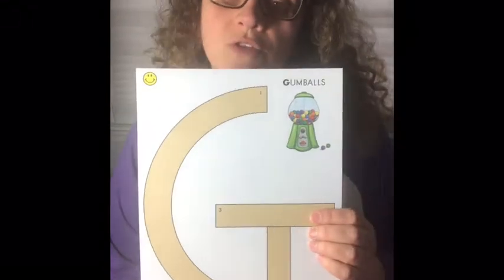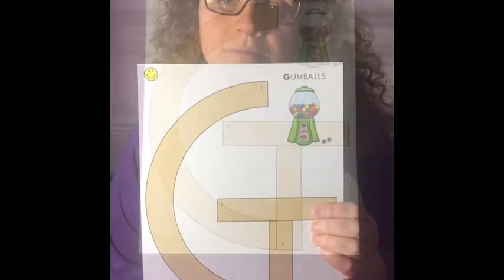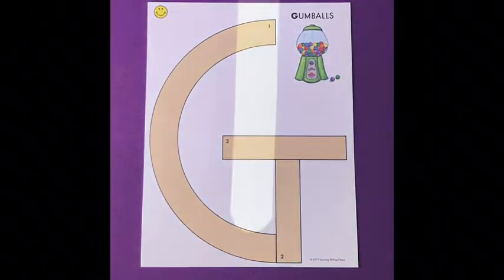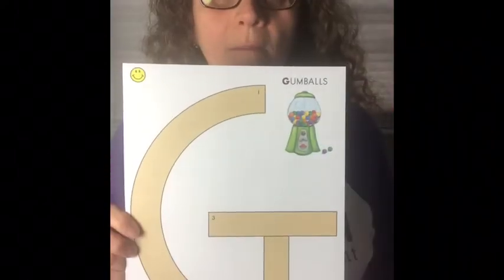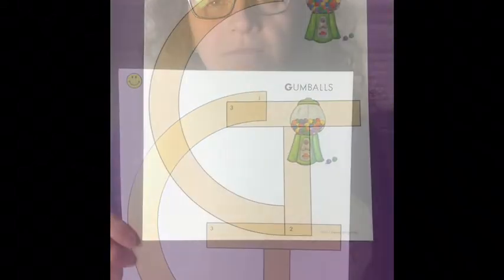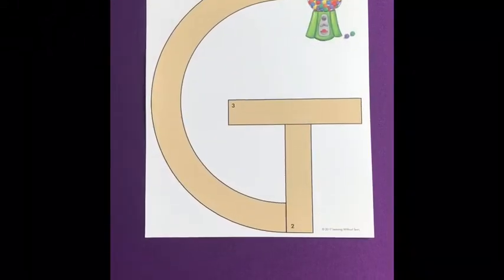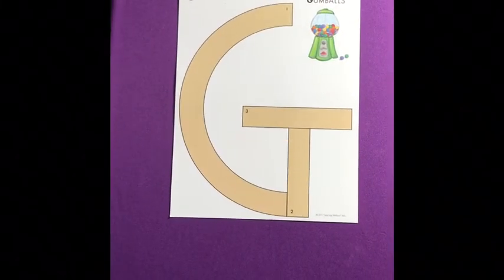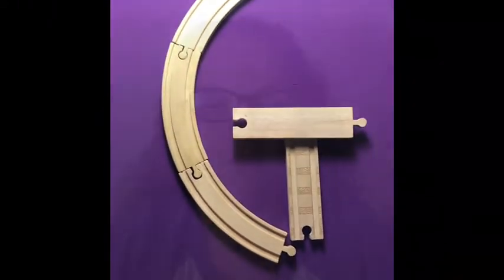Letter G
Learn how to build the Letter G